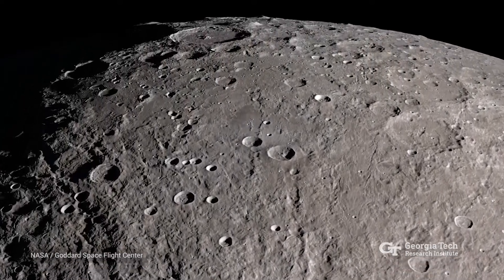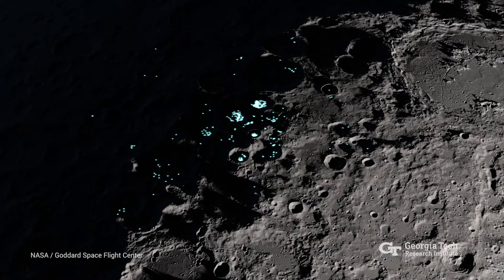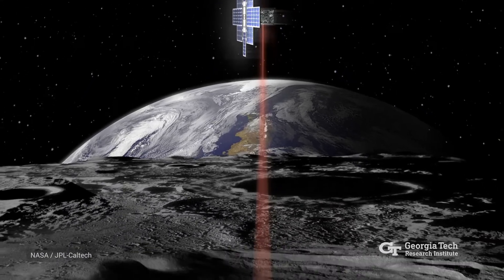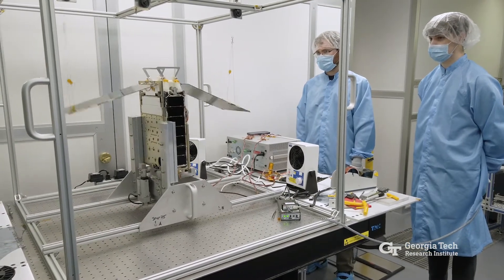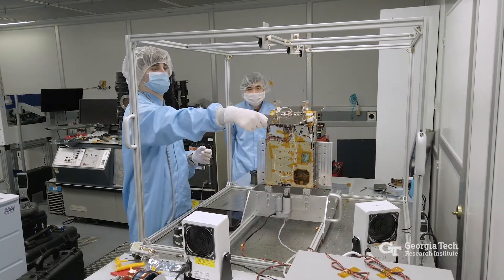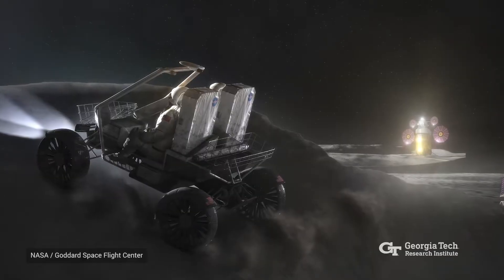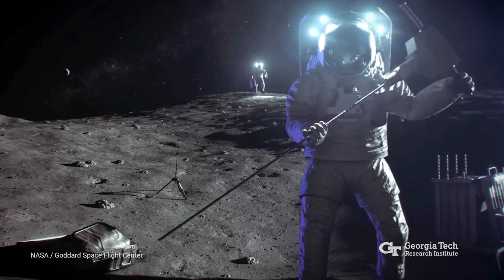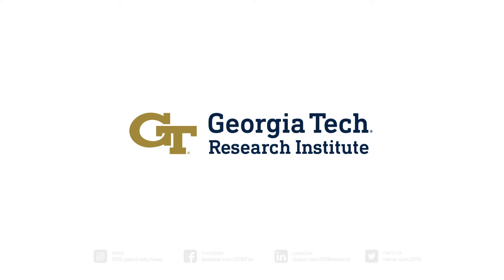Lunar Flashlight Spacecraft Will Scout Ice Formations on the Moon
Permanent communities planned for construction on the Moon will need water, and lots of it. A small spacecraft built and tested at Georgia Tech will soon help with that search. Read the full story